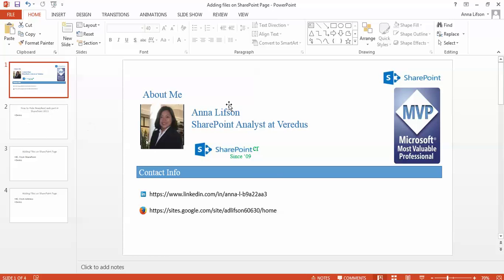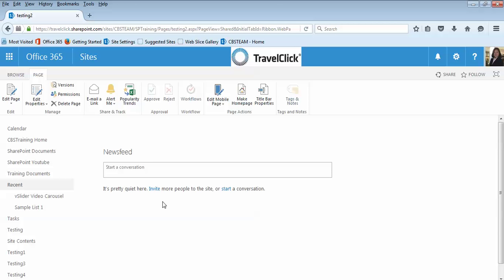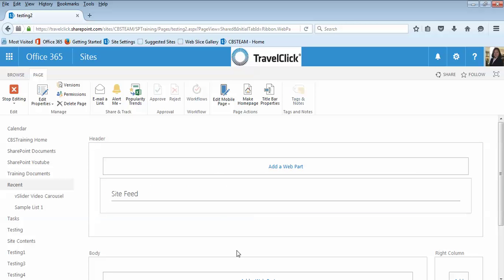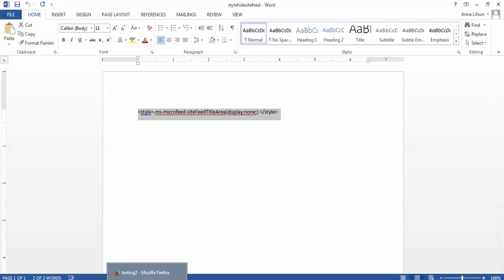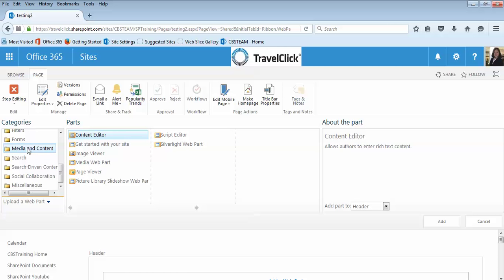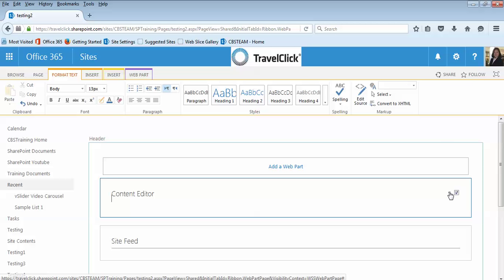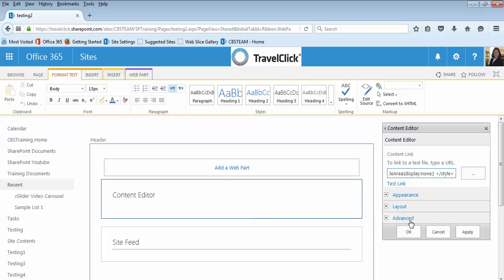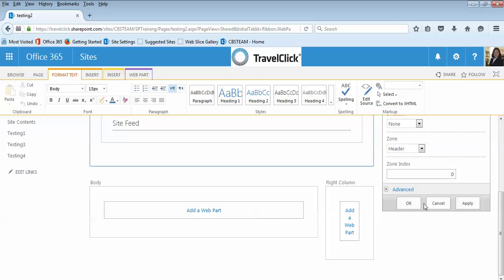Hide NewsFeed Web part title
How to Hide NewsFeed Web part title